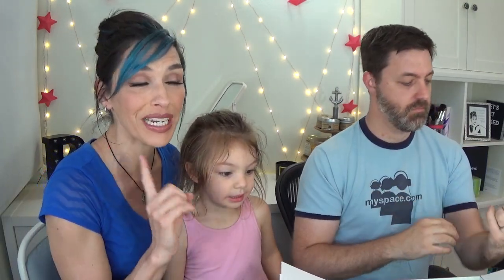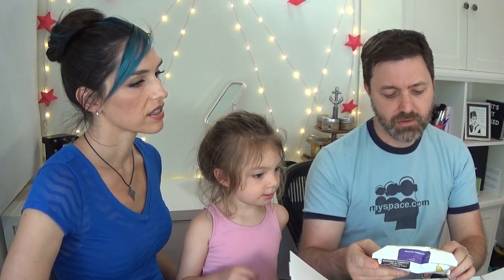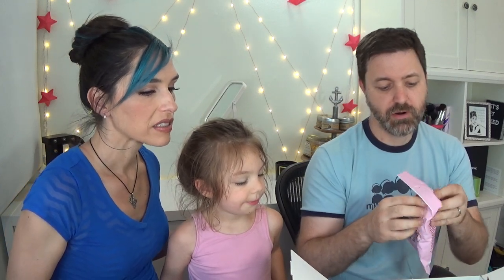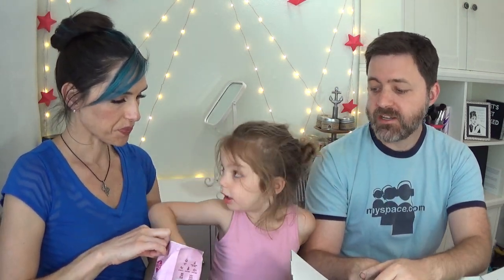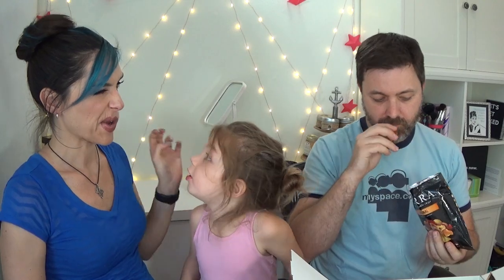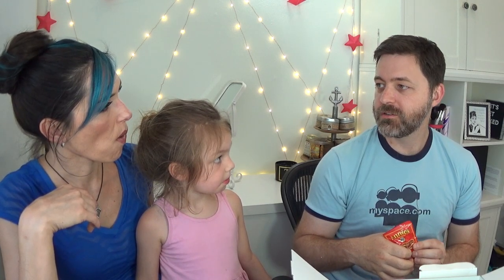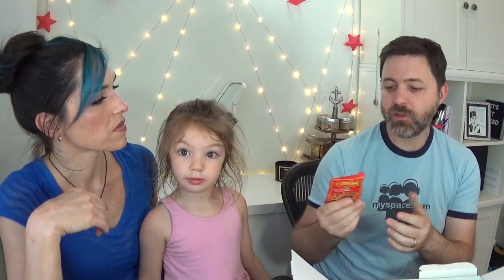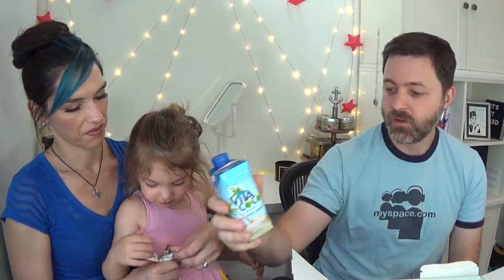Low Kalz Low Calorie Snack Box Unboxing and Taste Test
5 snacks (2 drinks + 3 snacks)
$12.95
10 snacks (3 drinks + 7 snacks)
$19.95
15 snacks (4 drinks + 11 snacks)
$29.95
25 snacks (5 drinks + 20 snacks)
$39.95